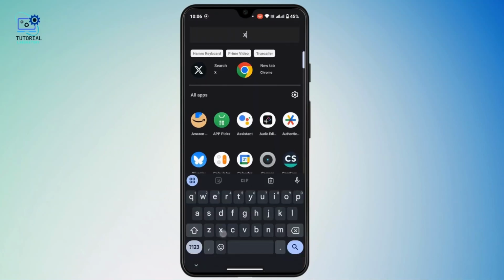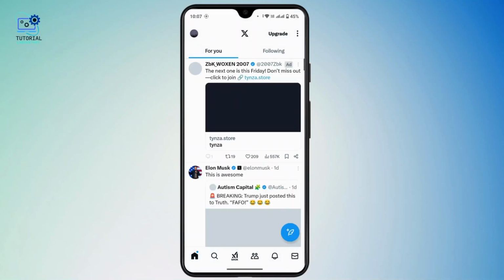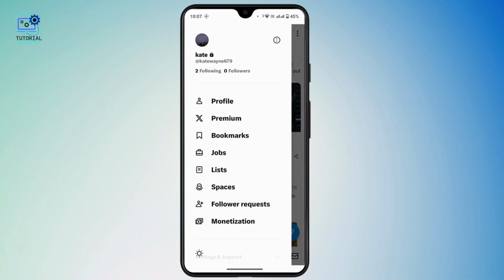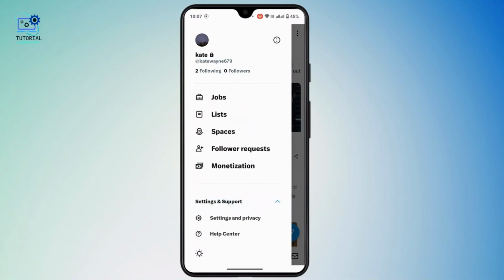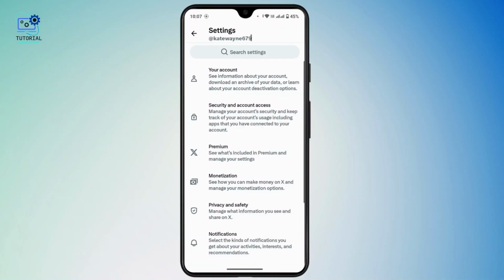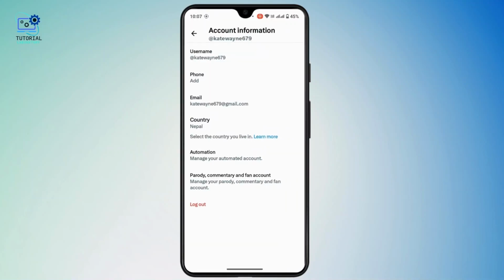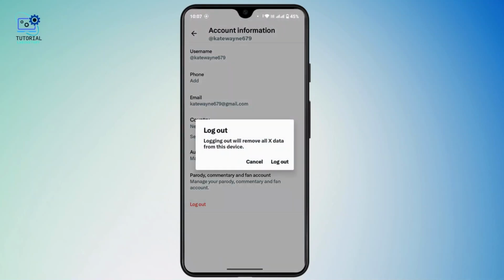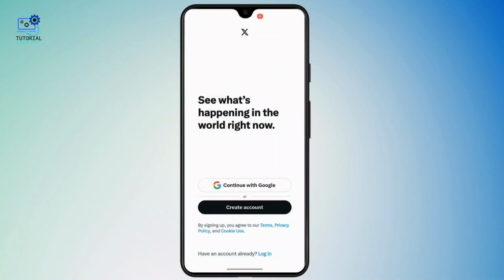How to Sign out of Twitter or X Account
In this quick and easy tutorial, Kate will show you how to sign out of your Twitter account on mobile. Whether you're logging out temporarily or need to switch accounts, follow these simple steps to log out securely.

Chapters:
00:00 - Introduction
Learn how to sign out of your Twitter account on mobile.

00:10 - Launch Twitter App
Open the Twitter application on your device.

00:15 - Navigate to Profile
Go to the profile icon at the top left corner of your screen.

00:20 - Access Settings
Scroll down and select "Settings and Privacy."

00:30 - Open Account Settings
Tap on "Your Account" and select "Account Information."

00:40 - Log Out
Scroll to the bottom and tap on "Log Out," then confirm.

00:50 - Conclusion
You have successfully logged out of your Twitter account.